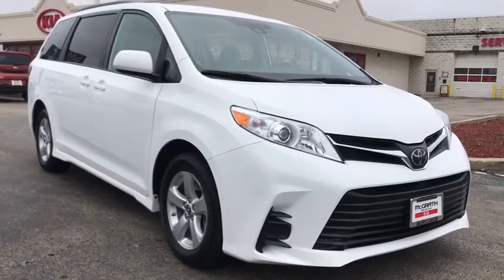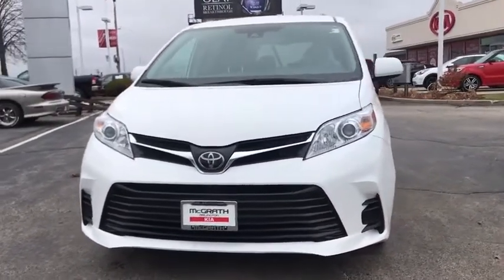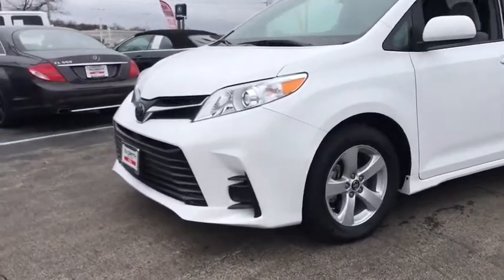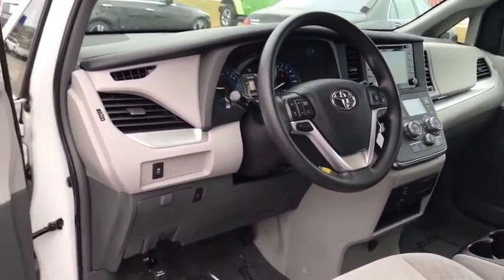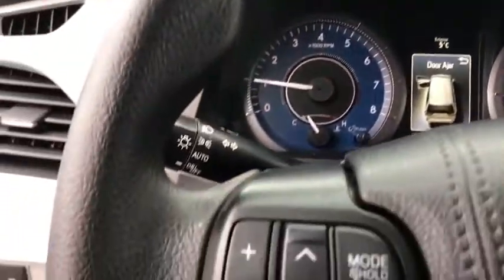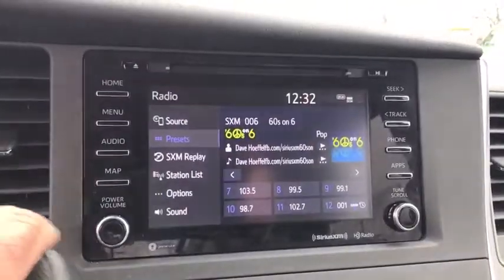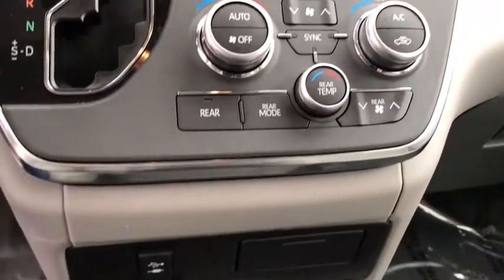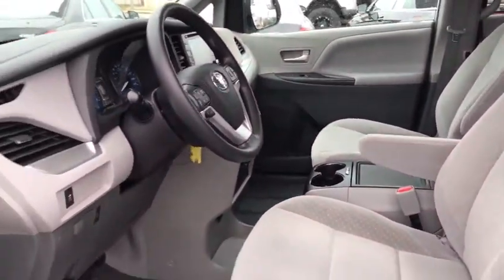2019 Toyota Sienna Arlington Heights, Buffalo Grove, Des Plaines, Skokie, Glenview, IL P01406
Super White Used 2019 Toyota Sienna available in Arlington Heights, Illinois at McGrath Arlington Kia. Servicing the Buffalo Grove, Des Plaines, Skokie, Glenview, IL area

1400 E. Dundee rd

Toyota 2019 Sienna LE **3RD ROW SEATING!**, **CERTIFIED BY CARFAX- NO ACCIDENTS AND ONE OWNER!**, **POWER SEATS**, **REAR VIEW BACK-UP CAMERA!**. 8 Passenger Odometer is 911 miles below market average!brMcGrath Arlington Kia is a full service Dealership. We proudly offer the highest quality New and Pre owned cars with the best value and this one is no exception.